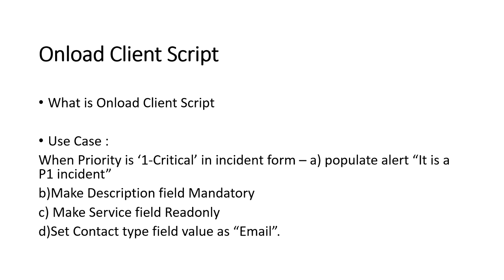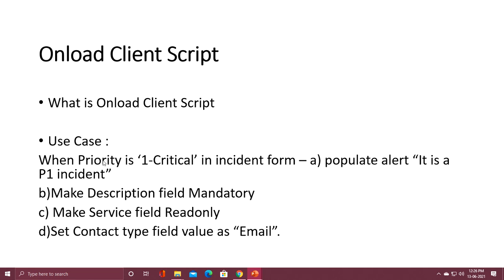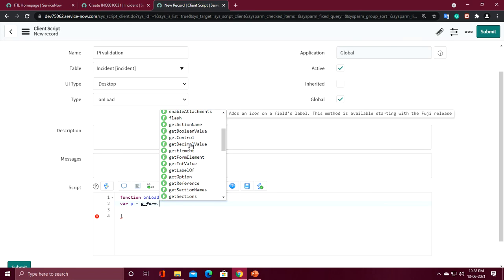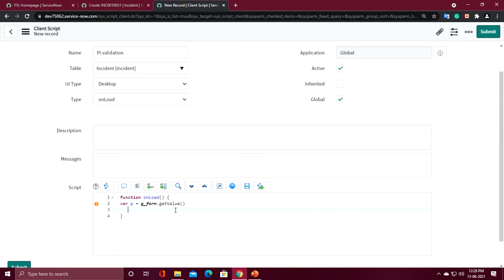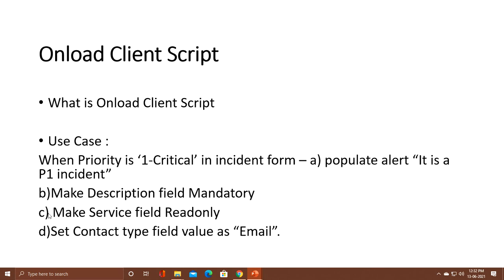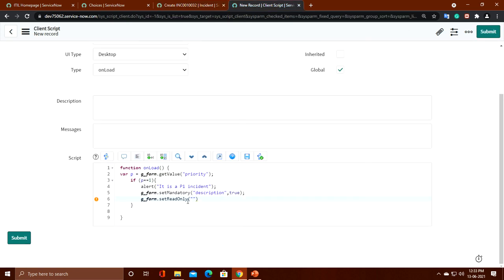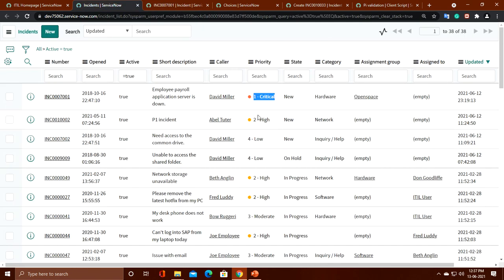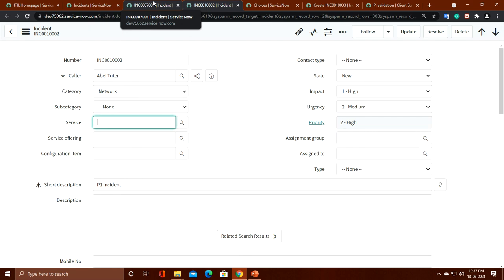Onload Client Script in ServiceNow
Client scripts allow the system to run JavaScript on the client (web browser) when client-based events occur, such as when a form loads, after form submission, or when a field changes value.